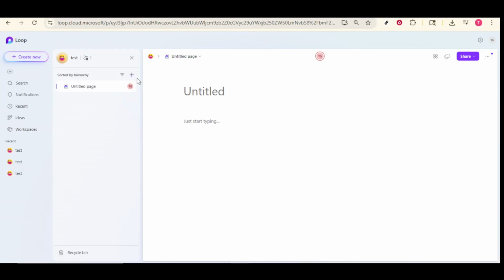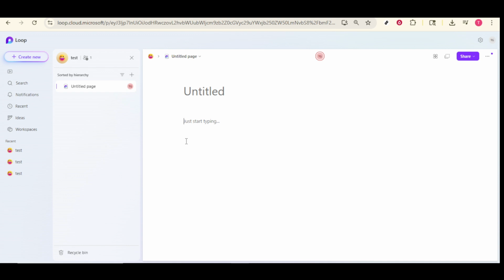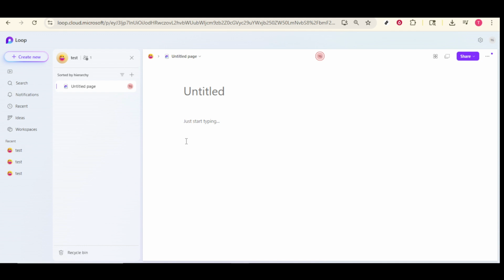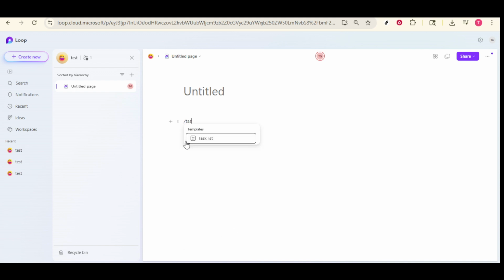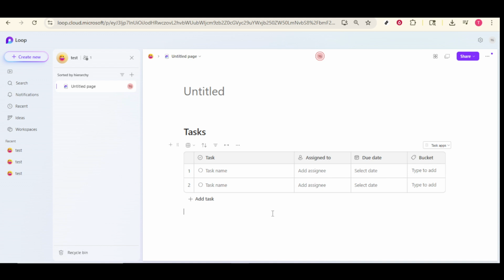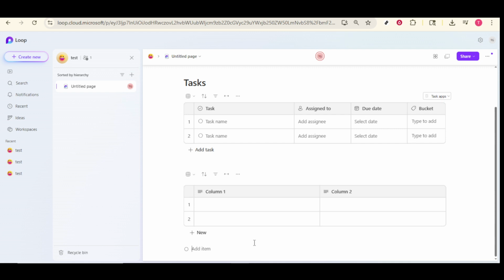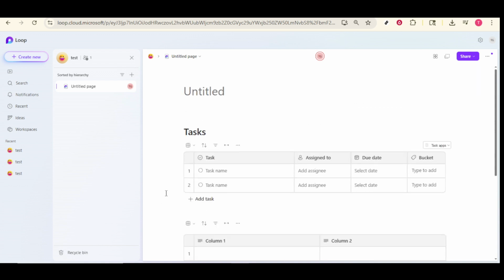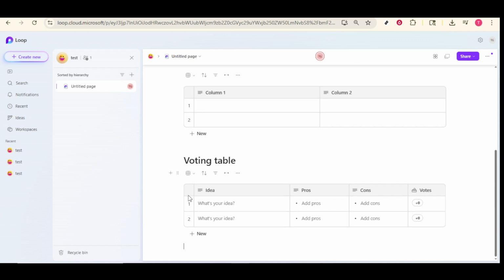How To Use Microsoft Loop Components